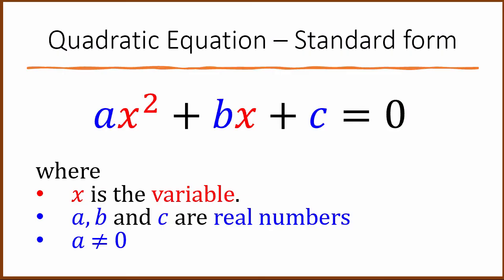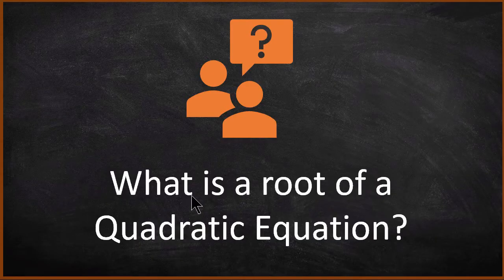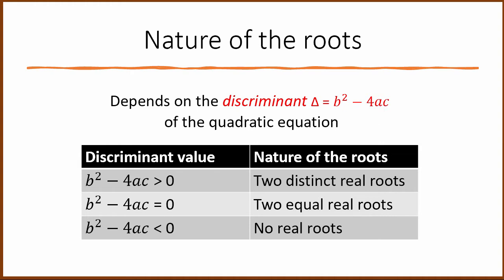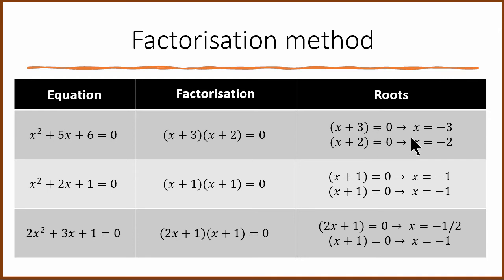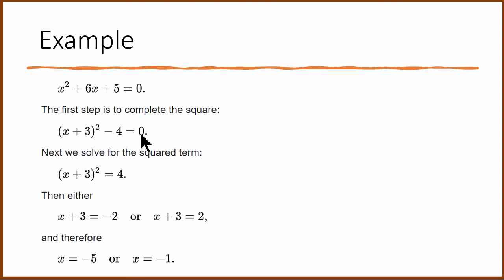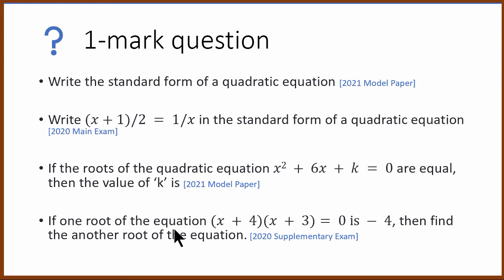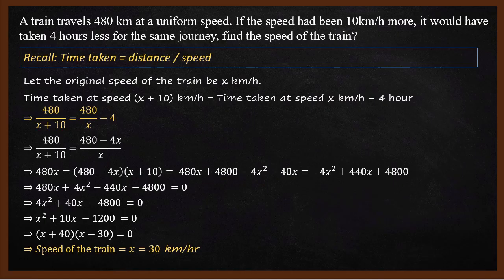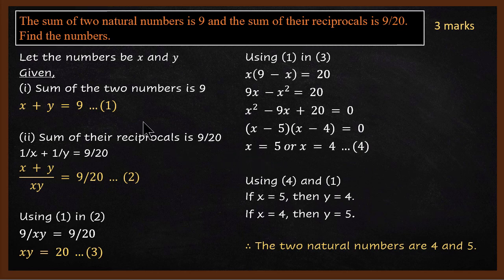Quadratic Equations : Summary and types of exam questions | Karnataka 10th maths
In this video, learn the key concepts and formulas of the Quadratic Equations chapter. In addition, learn the type of 1, 2, and 3 mark questions in the board exam and how to solve them.

Chapters
0:00 Introduction
0:14 What is a Quadratic Equation?
3:41 Roots of a quadratic equation
05:35 Nature of the roots
08:21 How to solve?
08:50 Factorisation method
10:40 Completing the square method
13:07 Quadratic Formula
14:14 1-mark questions
15:49 2-mark questions
17:43 3-mark questions